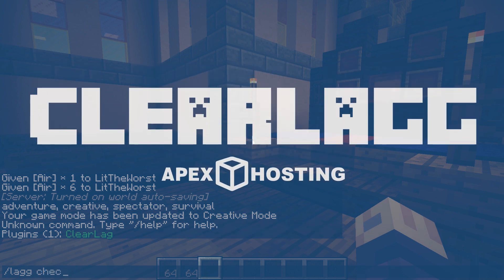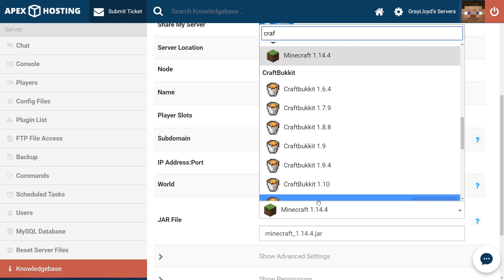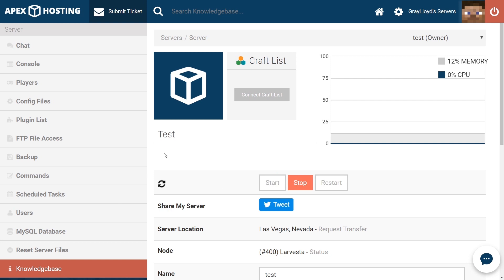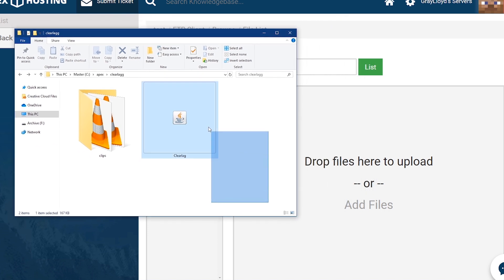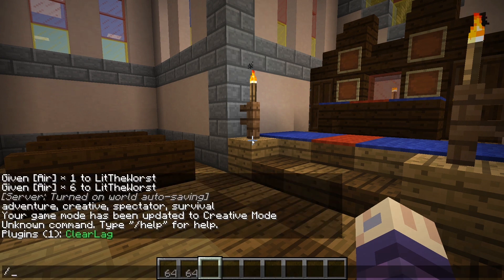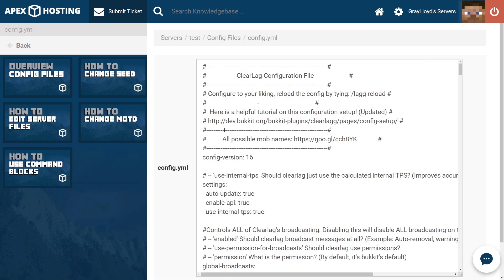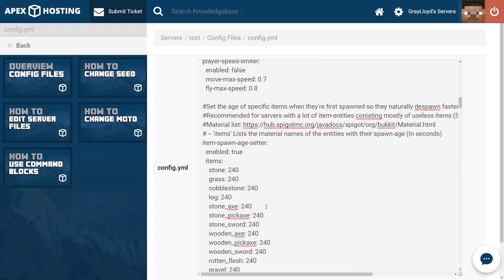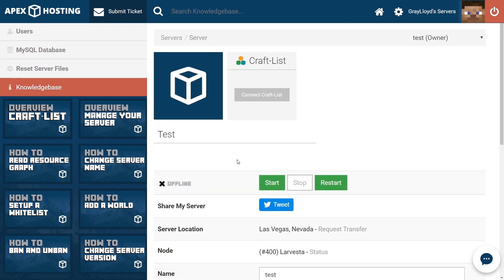How to Install & Use ClearLagg Plugin – Reduce Lag on Your Minecraft Server!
Struggling with lag on your Minecraft server? 🛑 The ClearLagg plugin helps reduce server lag by removing excess entities, optimizing performance, and preventing crashes. In this guide, learn how to install, configure, and use ClearLagg to keep your server running smoothly!

🔥 Start Your Own Lag-Free Minecraft Server Today!

📌 Timestamps:
0:00 – Intro: Why ClearLagg is Essential
0:55 – Installing ClearLagg (Step-by-Step)
5:05 – Using ClearLagg Commands
6:33 – Editing ClearLagg Config for Maximum Performance
9:10 – Conclusion & Final Tips

For many Minecraft server owners, lag is one of the primary concerns. Few things can ruin a fun gaming experience quite like stuttering framerates and severe lag issues. Several factors can cause a server to lag, from too many resources on the server to the hardware configuration. Fortunately, there are a few plugins which can help reduce or eliminate lag caused by players or resources. The ClearLagg is one of the most common and effective plugins used on Minecraft servers.